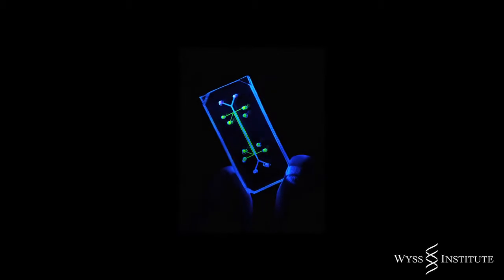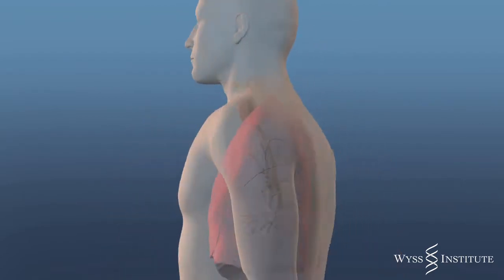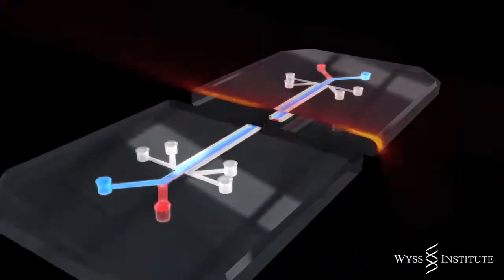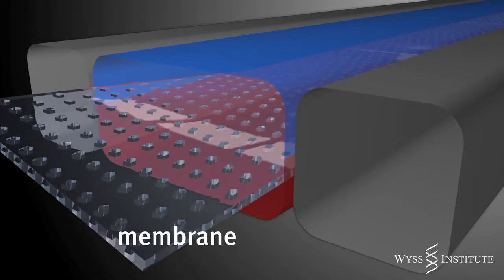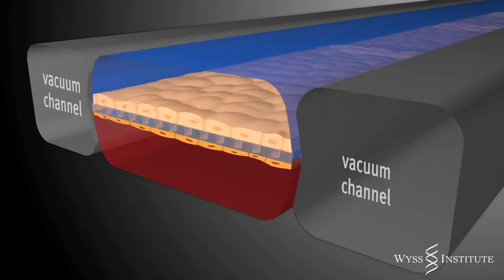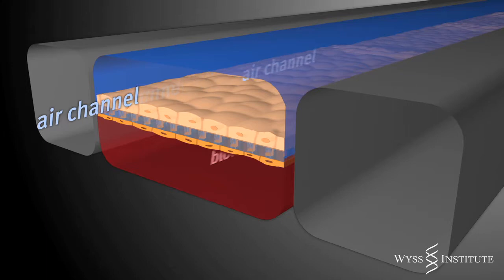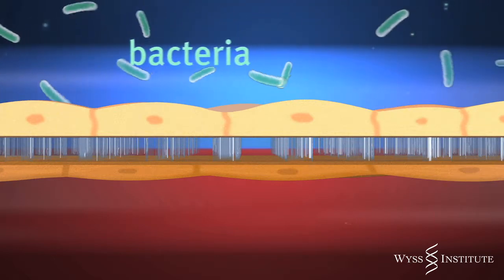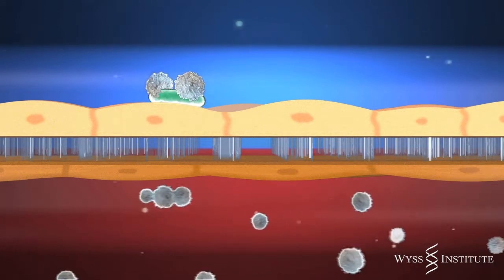Lung on a Chip - Index Award 2011 Finalist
An accurate replica of a natural lung.

Pharmaceutical companies are failing to bring new drugs to patients because they rely on the use of expensive, time-consuming and controversial animal testing to validate their compounds that often fail to predict results obtained in human clinical trials. Scientists have worked for years to create alternatives to animal testing, but with little success. At the same time, the use of nanoparticles in consumer products and production of environmental pollutants have skyrocketed, yet the risks that these manmade microscopic compounds pose to human health have been difficult to measure due to limitations in current testing models. The Lung-on-a-Chip offers an entirely new approach to deal with both of these major health threats to our society.